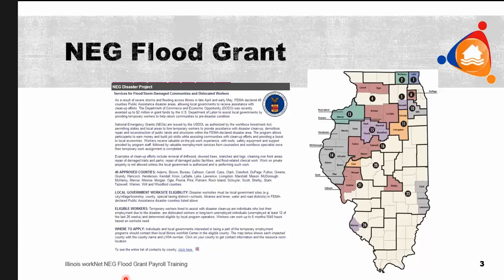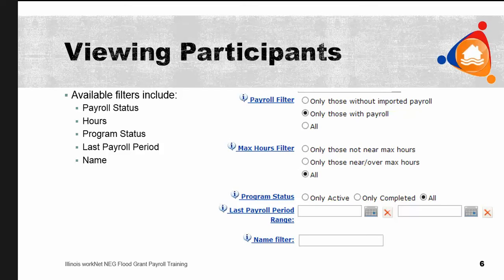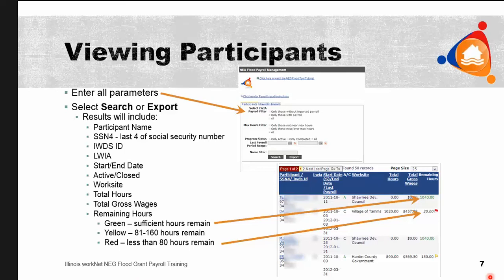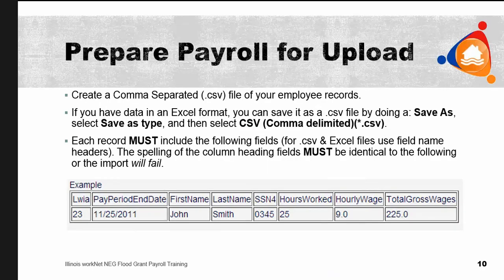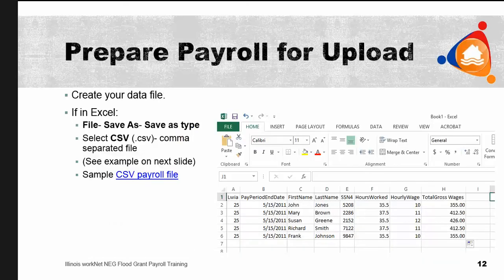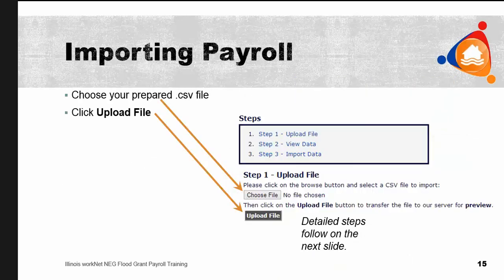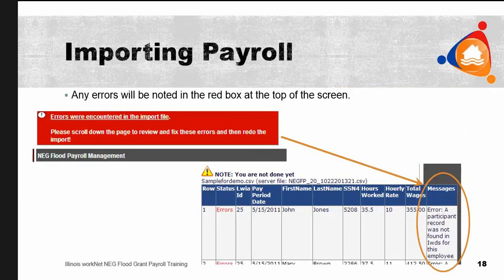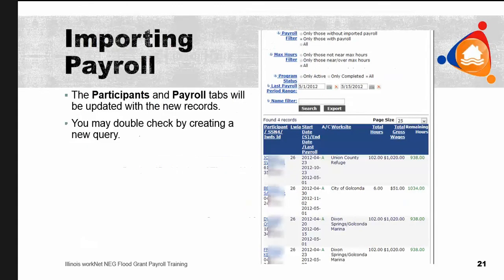NEG Grant Payroll Upload Training